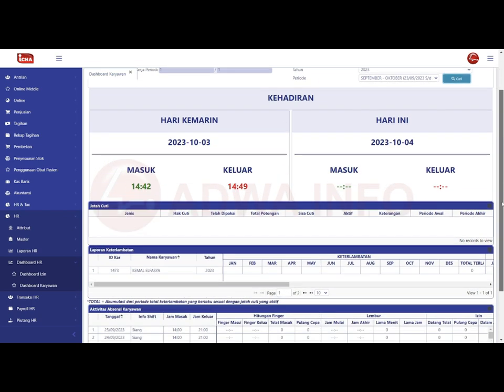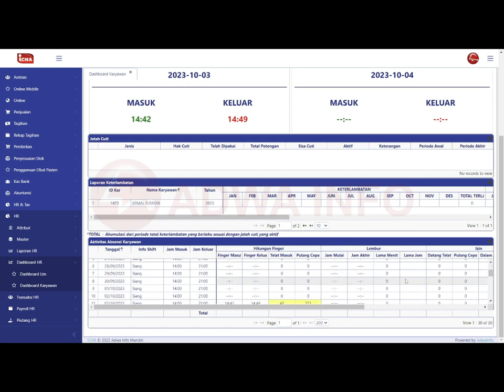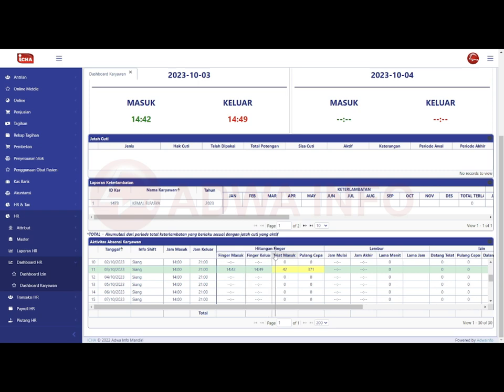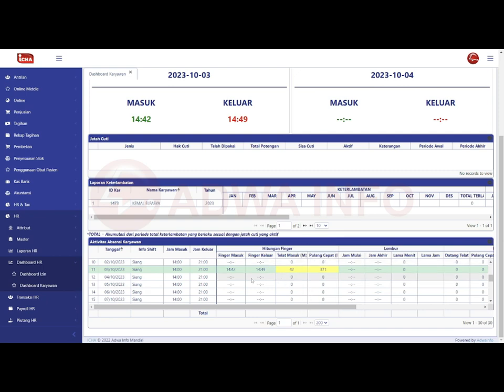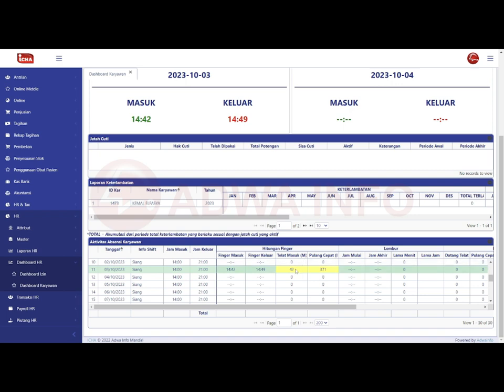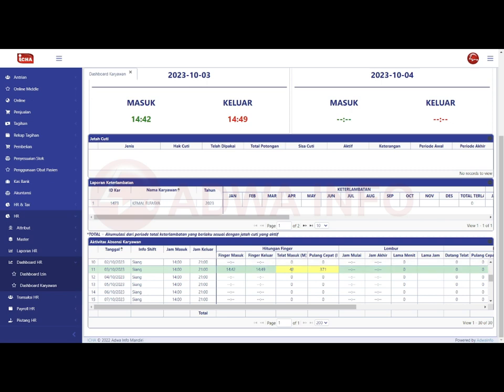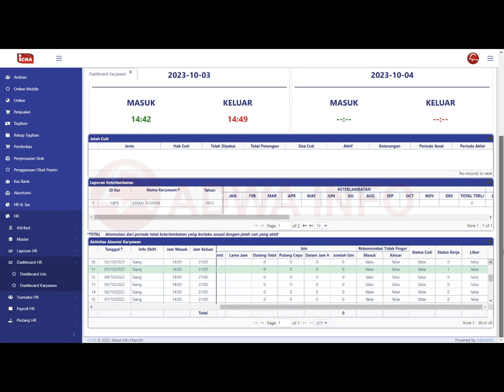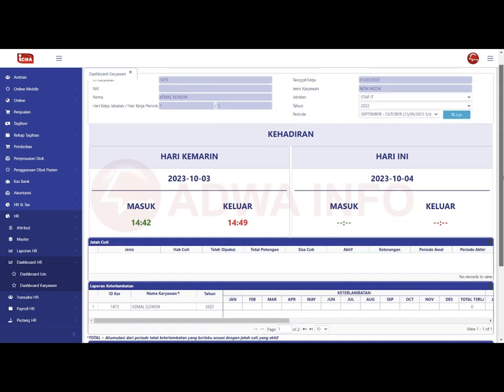Integrasi Alat Finger Print dengan SIMRS ICHA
SIMRS ICHA ini telah berhasil diintegrasikan dengan sistem ADMS melalui mesin fingerprint. Integrasi ini memungkinkan pengguna untuk secara efisien mengelola data kehadiran karyawan dengan menggunakan metode verifikasi sidik jari melalui mesin fingerprint. Dengan cara ini, proses pencatatan kehadiran menjadi lebih akurat dan praktis. Ketika seorang karyawan mencatat kehadirannya dengan sidik jari, data tersebut secara otomatis tercatat dalam sistem ADMS melalui SIMRS ICHA. Hal ini tidak hanya menghilangkan kebutuhan untuk mencatat manual, tetapi juga meningkatkan tingkat keamanan karena verifikasi sidik jari yang sulit untuk dipalsukan. Dengan integrasi ini, perusahaan dapat mengoptimalkan pengelolaan kehadiran karyawan dengan cara yang efisien dan modern.